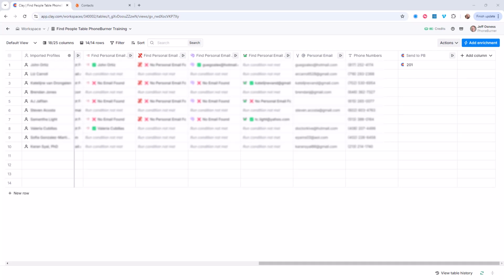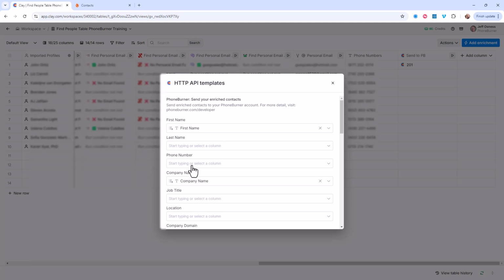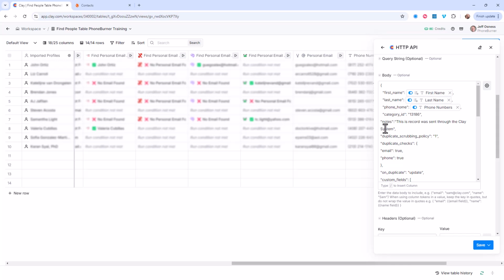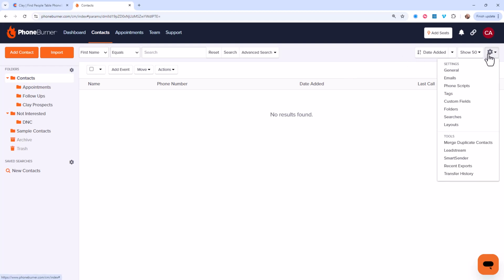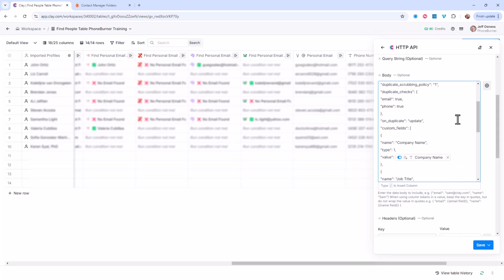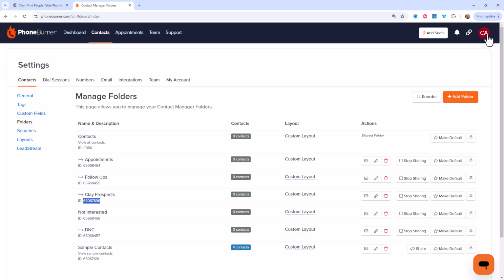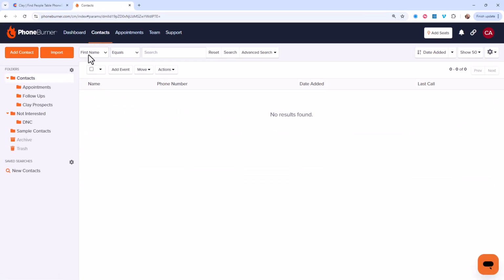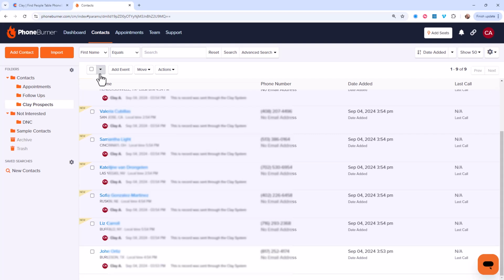Clay Template for Posting Enriched Data to PhoneBurner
📋 Video Summary:

In this video, Jeff Osness, Principal Evangelist at PhoneBurner, explains how to use the new Clay + PhoneBurner integration template to automatically send enriched contacts from Clay directly into your PhoneBurner account—no manual exporting or importing required.

Key Steps Covered:
Using the Clay Enrichment Template:

From your Clay table, click “Add Enrichment”.

Search for “PhoneBurner”, click on Templates, and select the “Send Your Enriched Contacts” template.

Click “Use Template” to begin.

Mapping Fields:

Map your Clay columns (e.g., First Name, Last Name, Phone Number) to PhoneBurner fields.

You can review and update the body section of the integration to define which fields are required or optional (e.g., make “Phone Number” required but allow “Last Name” to be optional).

Optional – Set Folder Assignment:

By default, new contacts are created in the Contacts folder.

You can assign contacts to a specific folder by copying the Folder ID from your PhoneBurner account and updating the folder ID field in the body of the template (e.g., to “Clay Prospects”).

Customize Notes and Custom Fields:

A default note is added saying the contact came from Clay.

Custom fields like Company Name, Job Title, Location, Domain, and LinkedIn Profile are also included.

You can add additional custom fields or make any field optional.

Add Your Access Token:

From PhoneBurner, go to Integrations - Personal Access Tokens and generate a new token.

Copy and paste it into the Authorization Header in Clay using the format:
Bearer [your_token_here]

Testing & Running the Template:

Use “Save and Don’t Run” to test on individual rows first.

Once validated, run the integration on your full table.

Successfully created records appear in the assigned PhoneBurner folder with notes and custom field data.

This integration helps you and your team seamlessly enrich and sync data, keeping your PhoneBurner contact list clean, segmented, and ready for efficient dialing.